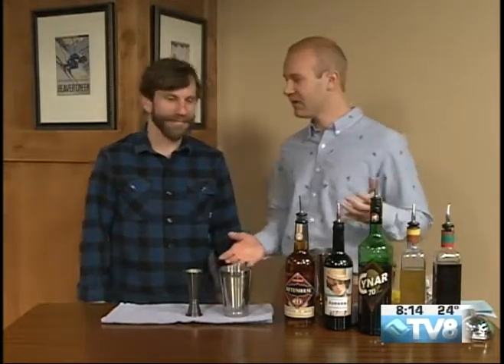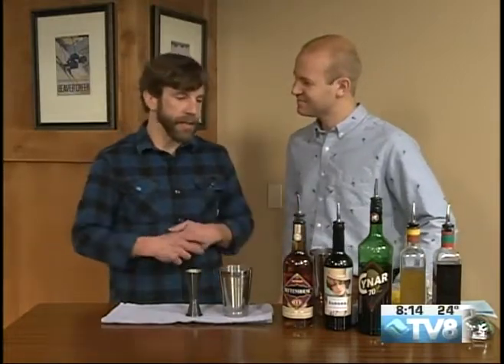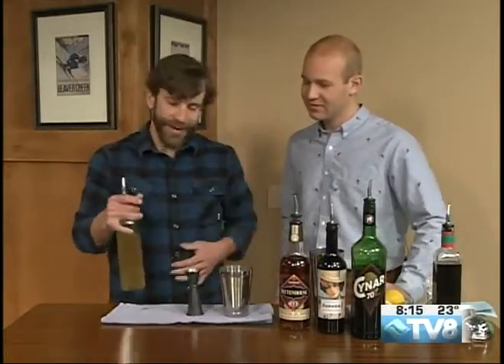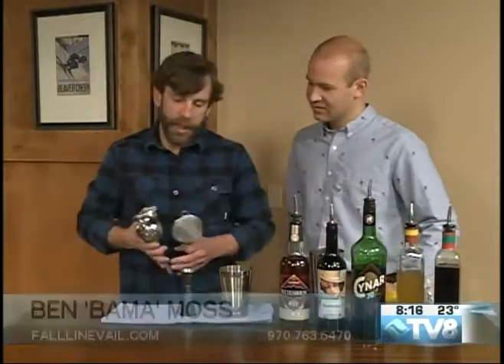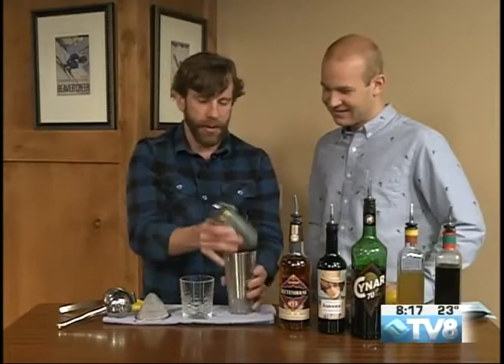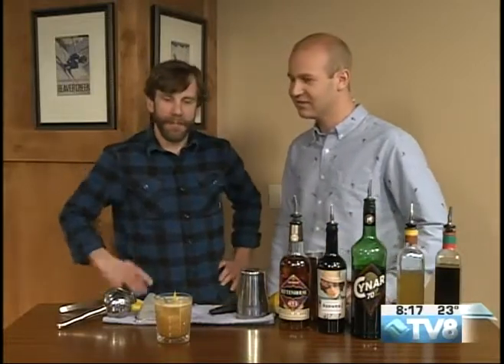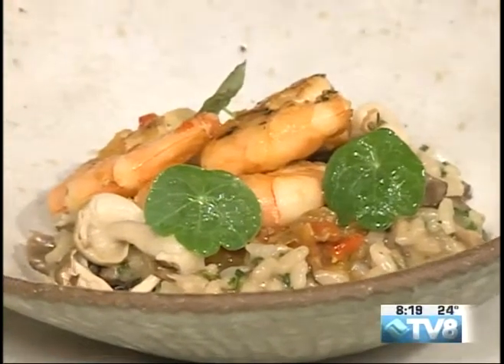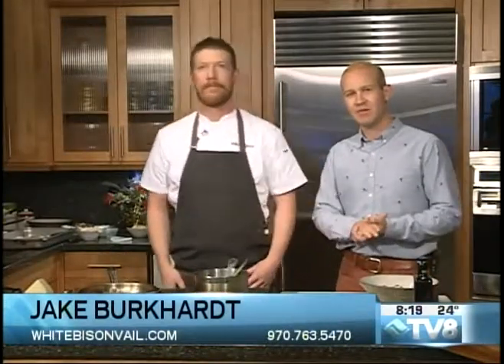White Bison & Fall Line Kitchen Jake Burkhardt & Ben Moss Part 2 03.08.18 Good Morning Vail